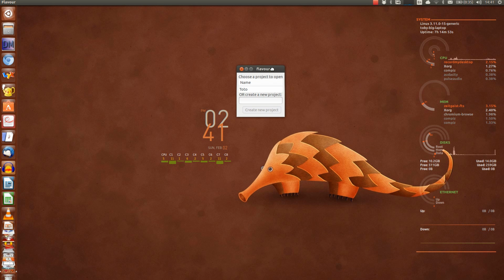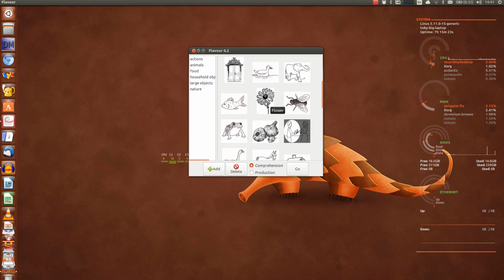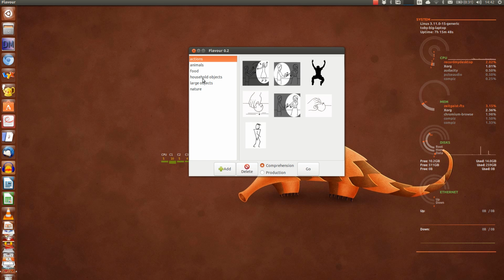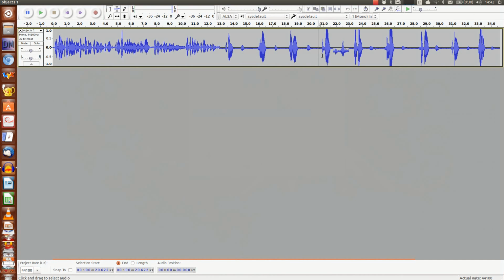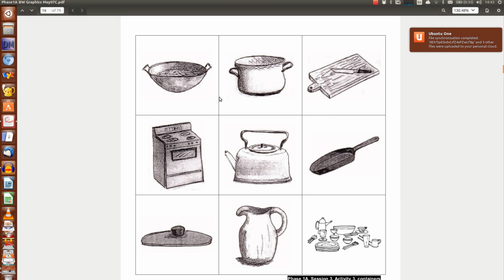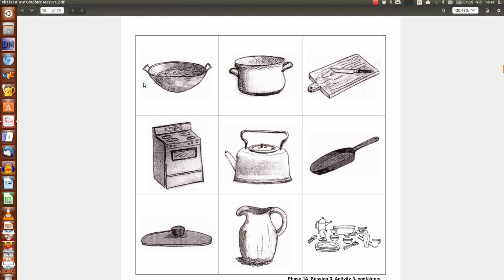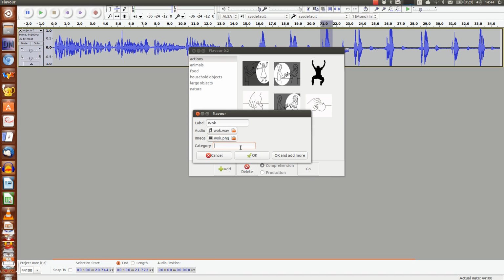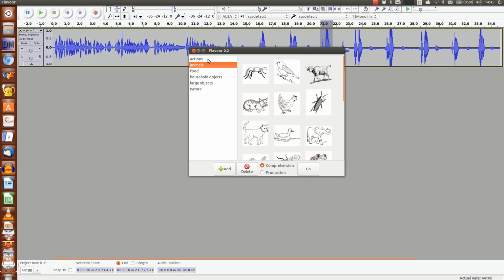Flavour language learning software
Demo of Flavour, software to assist you in learning a language by associating images with audio. Install onto Ubuntu by adding my repository ppa:toby-anderson/ppa